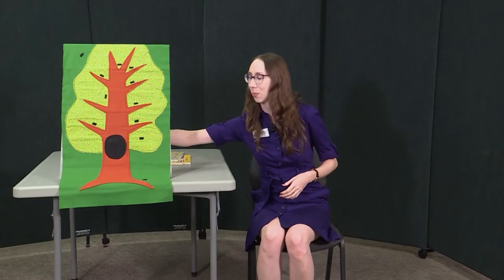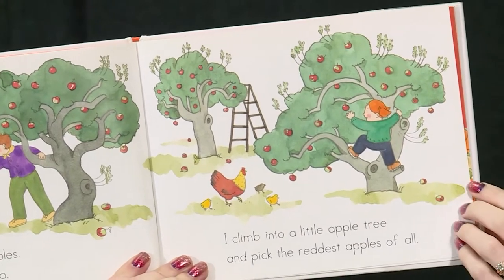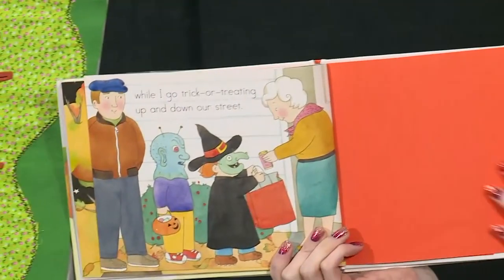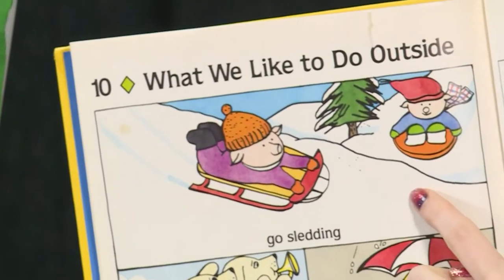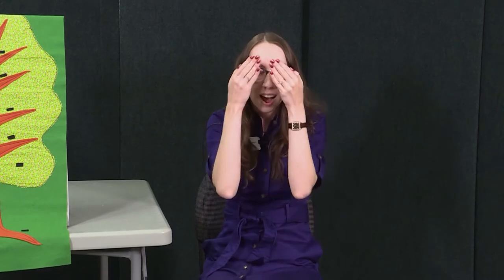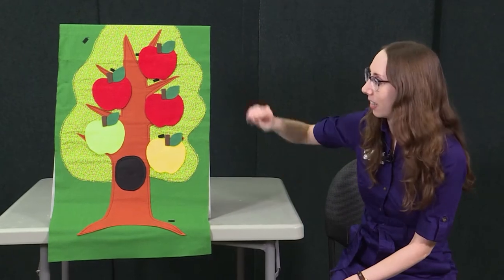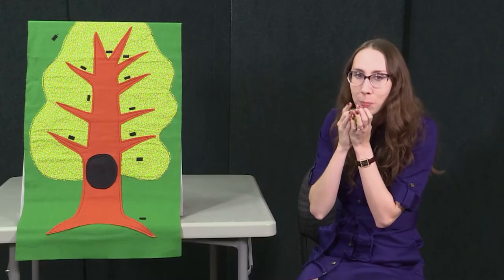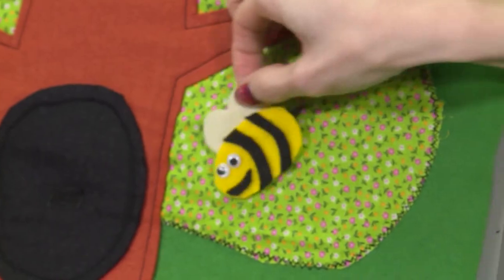Storytime | Little Bears | Baby Signs | Children's Book Read Aloud | Apples and Pumpkins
Join Children's Librarian, Ms. Bethany from the Shelby Township Library for a recorded version of their Little Bears program! It's fall and that means so many great apples to pick and pumpkins to carve. Today, Ms. Bethany reads us "Apples and Pumpkins" by Anne Rockwell and "What We Like" by Anne Rockwell. Read with permission from Simon & Schuster and Macmillan.

Also, learn some baby signs in ASL for "apple"! Practice colors and counting with a fun game on the felt board and sing and clap along to fun songs!

The Shelby Township Library is located at 52610 Van Dyke Ave.

We at The Treehouse believe that there’s always a way to make learning fun! Kelsey has over 15 years of early childhood care and education experience.  Kelsey uses her background and knowledge to create interactive and educational videos for young children.

Shelby TV Kids is a collection of content produced by Shelby TV and the Shelby Township Community Relations Department to expand the reach of the community’s programs and content for children. It features content from Shelby TV’s children’s show, “Treehouse,” programming from the Shelby Township Library, the Burgess-Shadbush Nature Center, the Shelby Township Parks, Recreation, and Maintenance Department, and visits with our animal friends at the Macomb Humane Society. Shelby TV Kids will also feature special safety messages from firefighters with the Shelby Township Fire Department and officers with the Shelby Township Police Department.